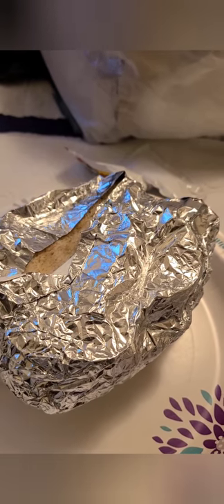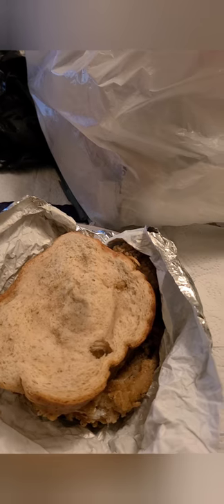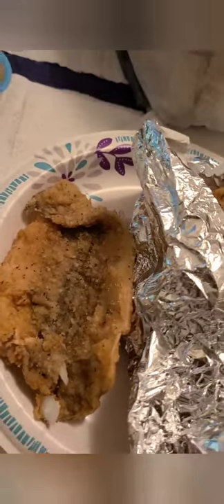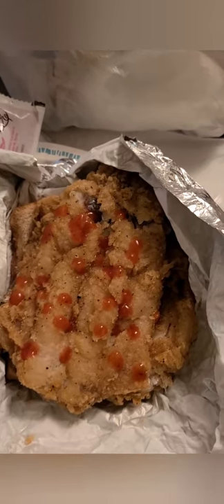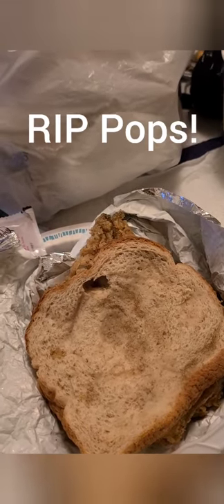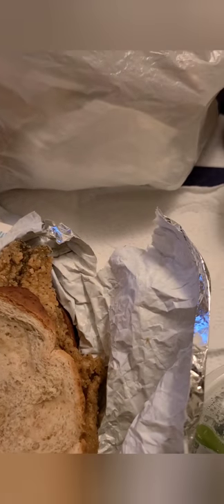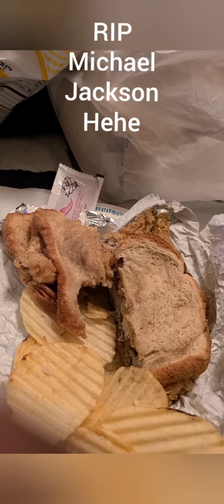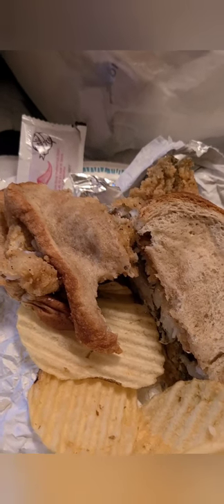My review of the Bedstuy Fish Fry "Whiting Fish" Sandwich.